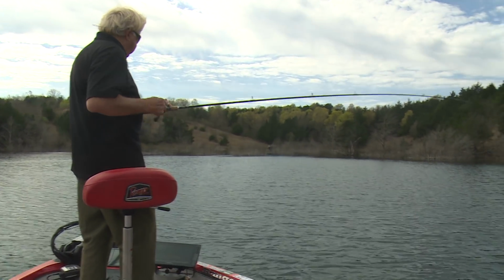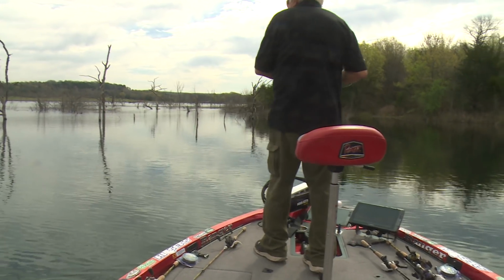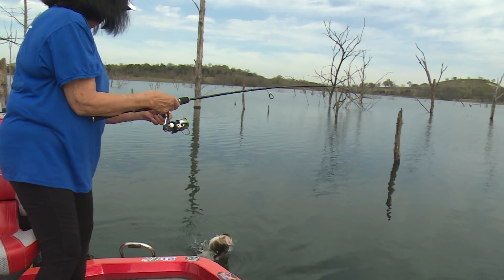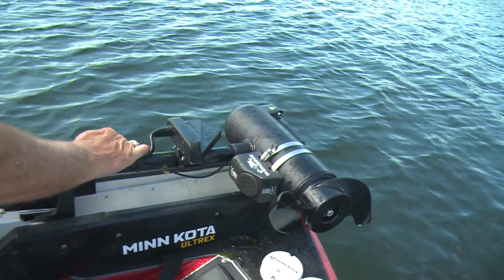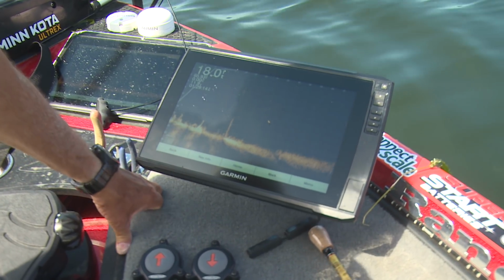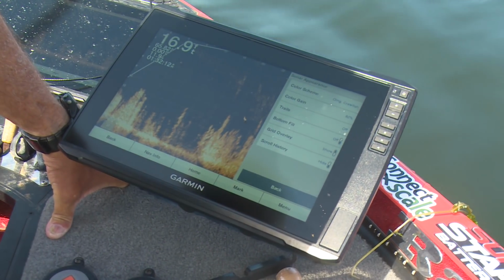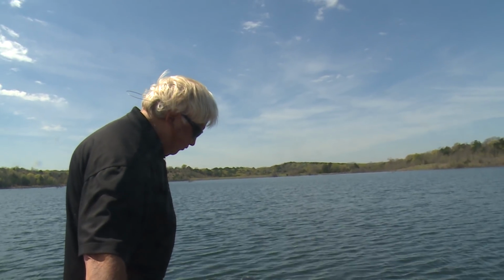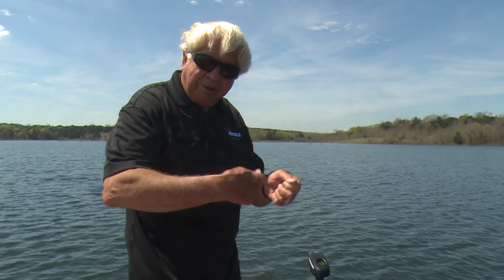Livescope Setup Fishing with Chris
Jimmy and Chris are fishing for bass and crappie.  Jimmy goes through set up of his Garmin Live scope.